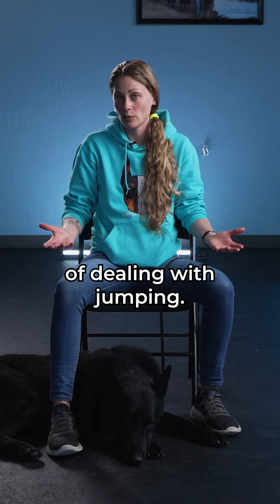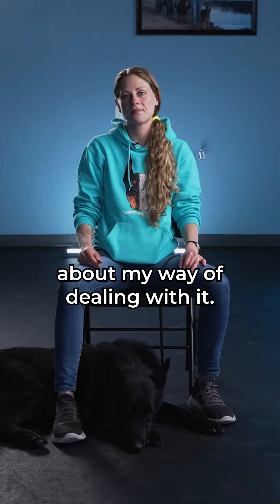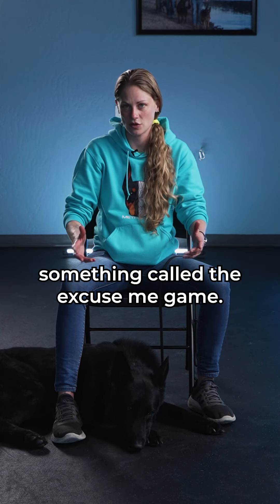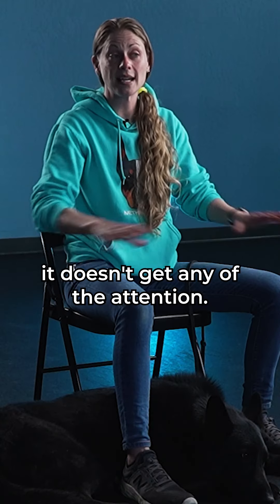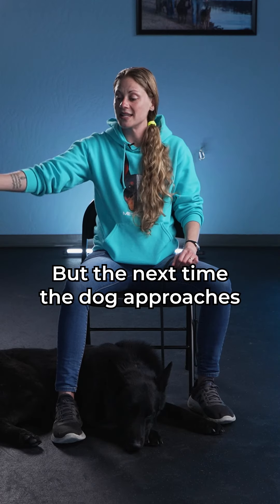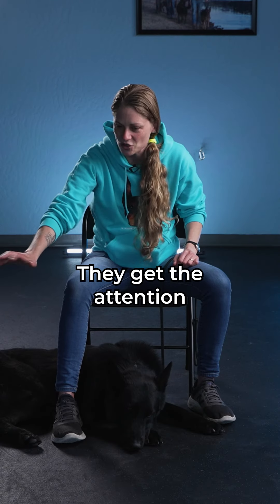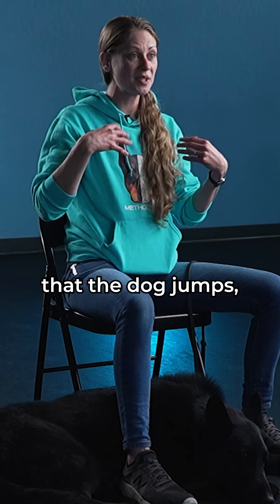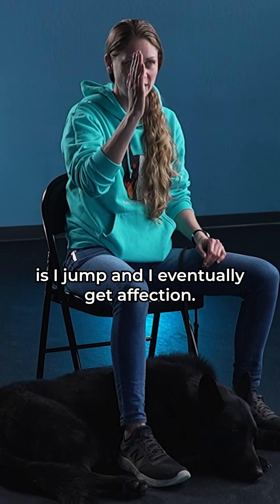How To Stop Your Dog From Jumping Up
How to deal with jumping. Need help with your dog? Visit methodk9.com